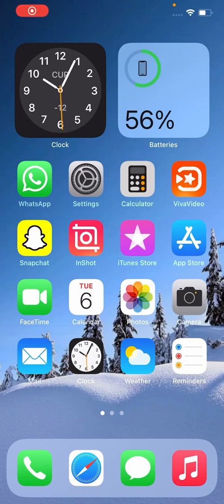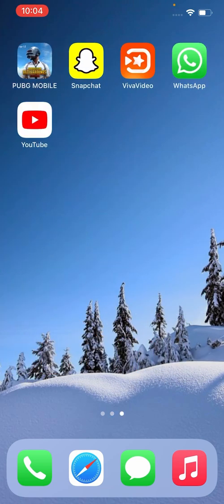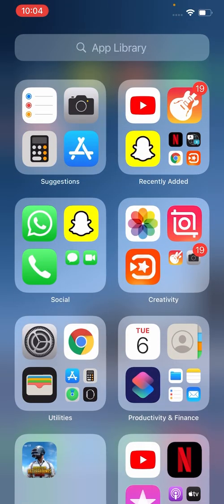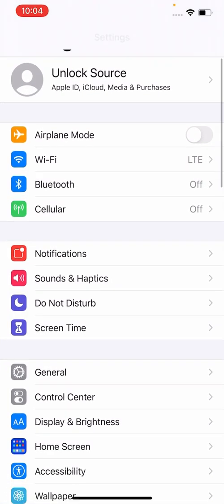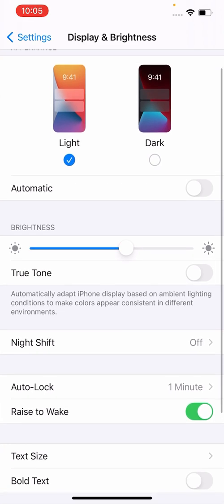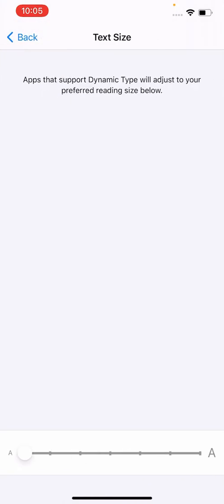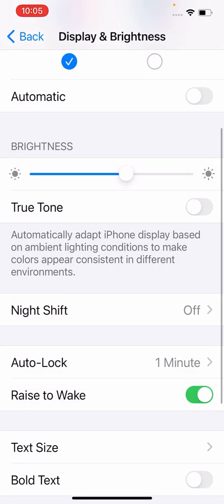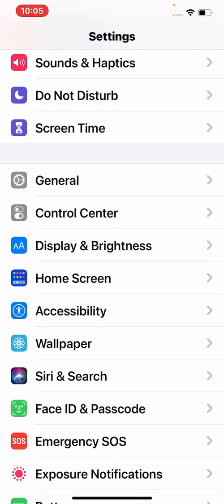How to change Fonts on iPhone iOS 14 | Change Font Style on iPhone iOS 14 | Get Font Style on iPhone